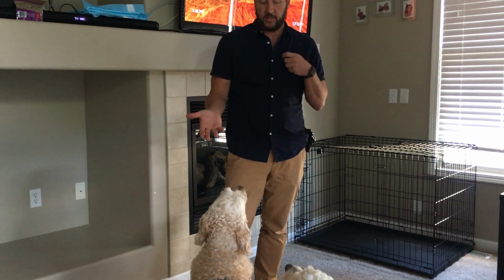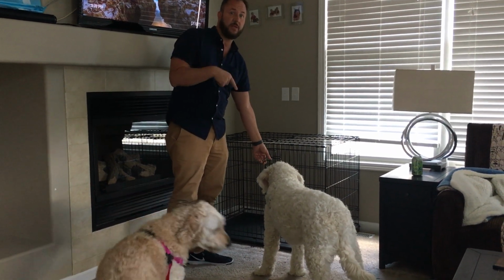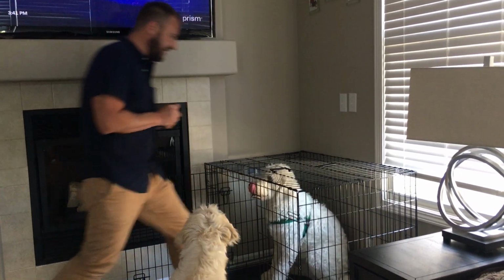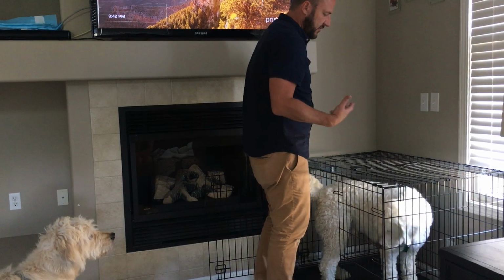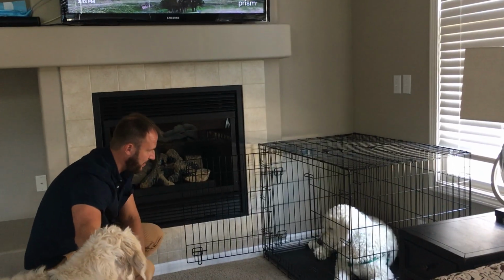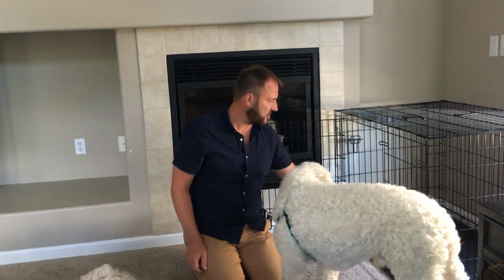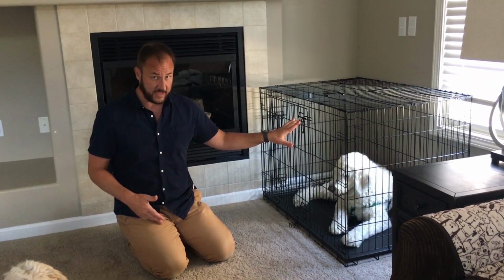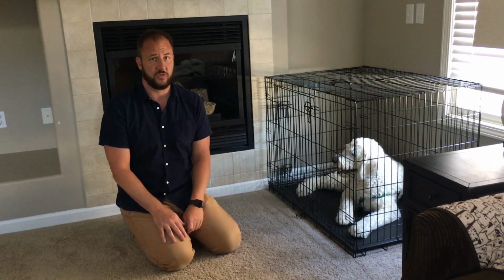Some Kennel Training Tips for Larry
For this Omaha dog training session, we did some kennel training with 2 year-old Goldendoodle Larry (Pictured here on the right along with Danni on the left and Louie in the middle).